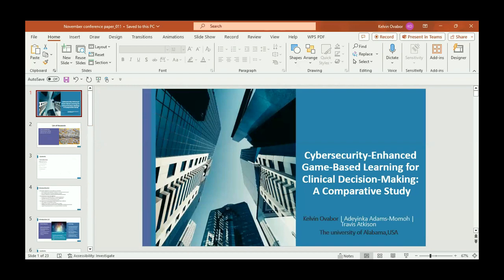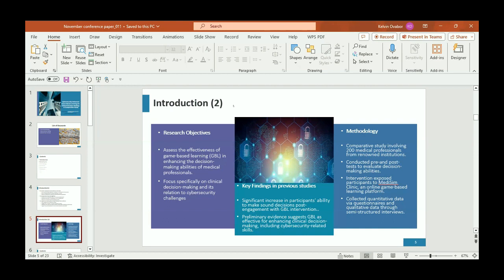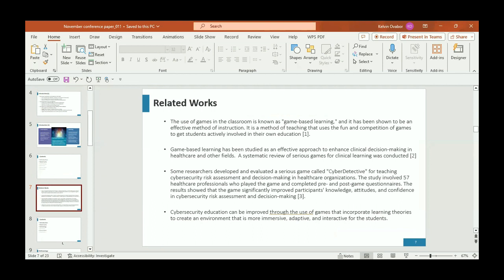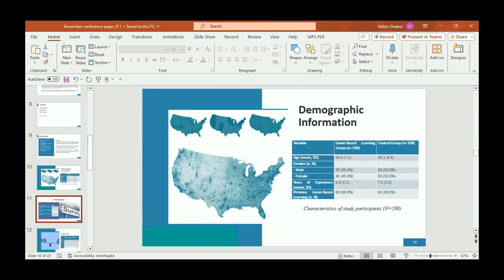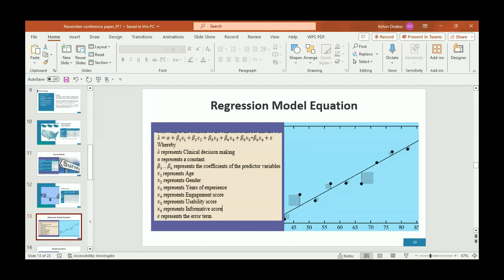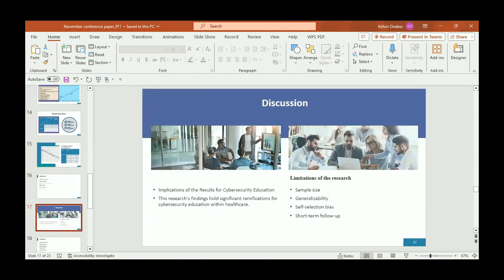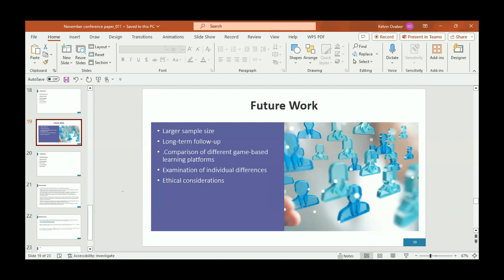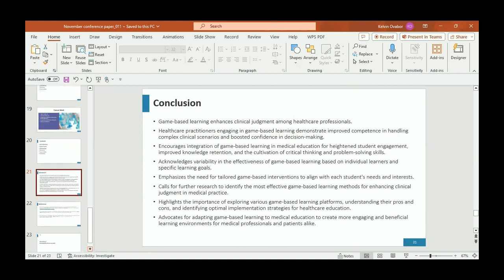Cybersecurity-Enhanced Game-Based Learning for Clinical Decision-Making: A Comparative Study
Kelvin Ovabor1, Adeyinka Adams-Momoh2 and Travis Atkison1, 1University of Alabama, USA, 2Western Illinois University, USA

Abstract

The purpose of this research is to determine whether medical professionals may benefit from game-based learning to enhance their decision-making abilities. The research included 200 medical professionals from renowned institutions such as St. Peter's Hospital Albany, MedStar Union Memorial Hospital, Baltimore, St. Vincent Charity Medical Center, Cleveland, and Kindred Hospital, Los Angeles, who had prior experience with game-based learning systems. Both a pre-and post-test assessing the participants' ability to make difficult clinical decisions were done. Participants were exposed to an online game-based learning intervention available on MediSim Clinic, which offers a virtual simulation platform, and they demonstrated a considerable increase in their ability to make sound decisions. The results of the research provide preliminary evidence that game-based learning may be an efficient method for enhancing clinical decision-making abilities, including those related to cybersecurity challenges. Limitations and ideas for further research are presented, along with the study's consequences and recommendations for practice. This research contributes to the expanding literature on game-based learning and its potential for enhancing clinical decision-making abilities in the medical profession.

Game-based learning, Clinical Decision Making, cybersecurity Education.